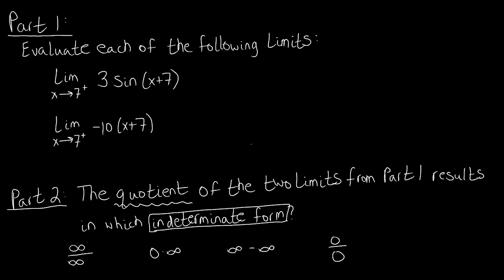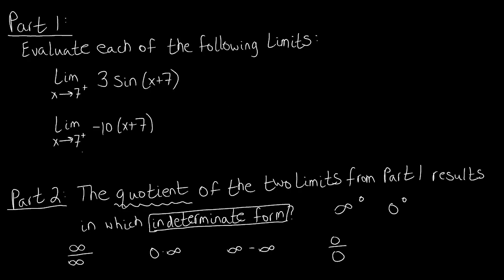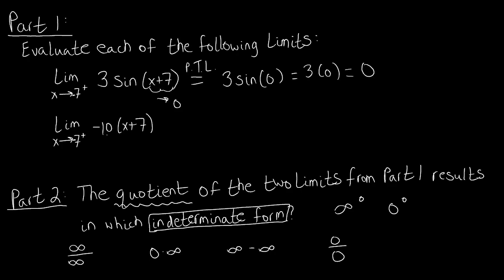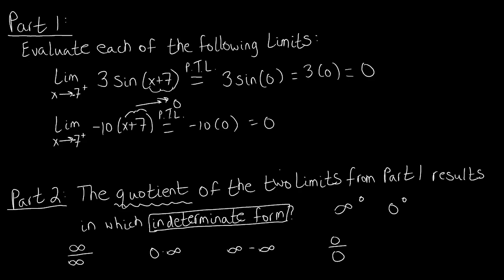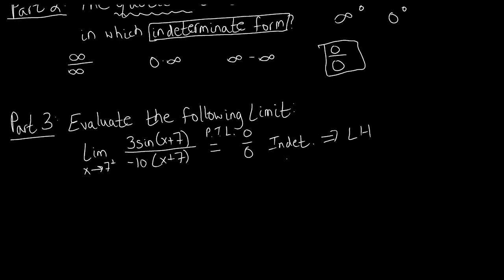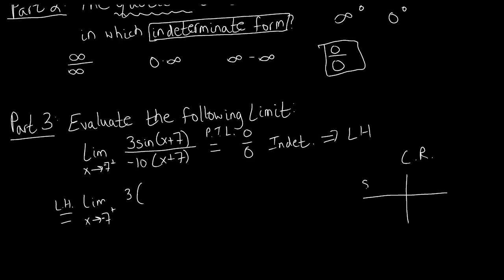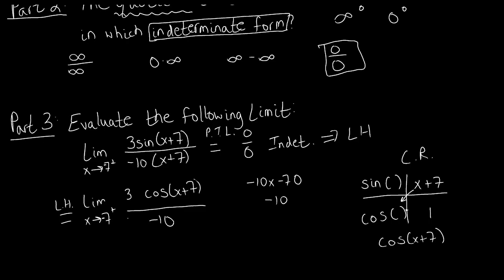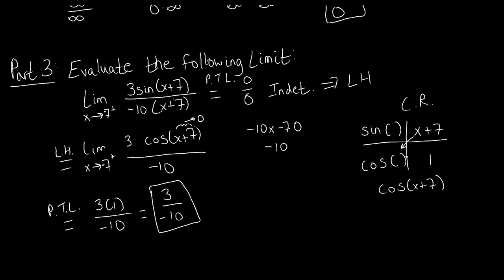Section 4.8 L'Hôpital's Rule Problem 1b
We recall the condition that needs to be present to use L'Hôpital's Rule, which is that our limit evaluates to be Indetemrinate.
We review what the Indeterminate Forms are.
Then, we use L'Hôpital's Rule in an example to find the limit of a function.